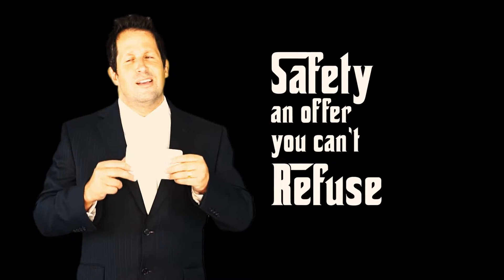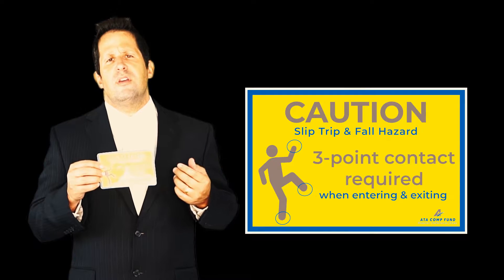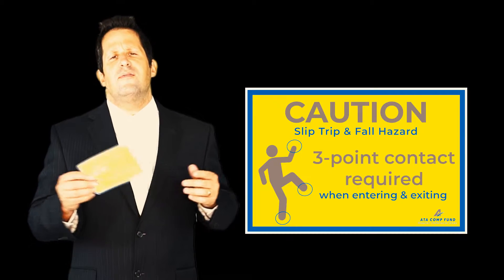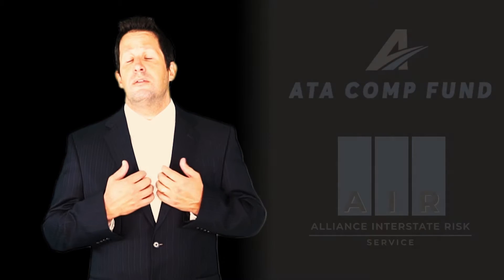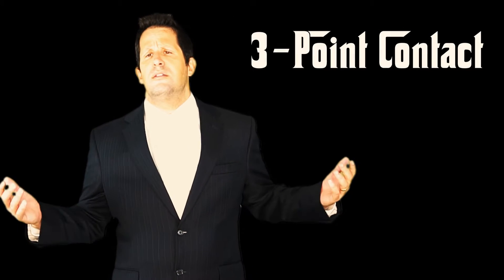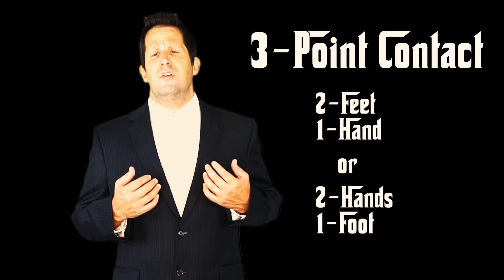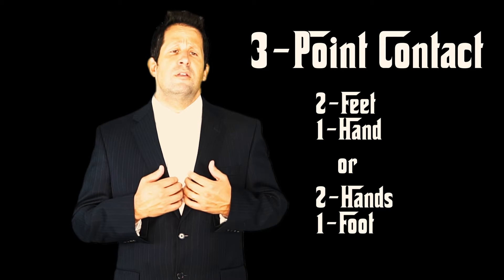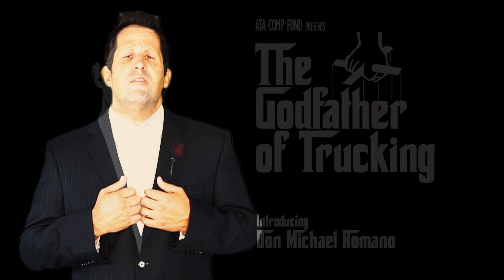The Godfather of Trucking - An Offer you Can't Refuse (Trucking Safety)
The ATA Workers’ Comp Fund is the proven choice in workers' compensation coverage for transportation, distribution, supply-chain logistics, and allied companies.  Since 1993, The Fund has been providing its members with stable, low-cost workers’ compensation coverage, combined with an industry-leading Loss Control and Safety program.  In addition, our expert Claim Management team delivers results that can have a positive impact on your company’s bottom line.

Loss-sensitive deductible options are available, and we offer a seamless Cross Border program for those employers with multi-state operations.  As an added benefit, dividends are returned to eligible members for all coverage that we provide.  We’ve got you covered.  Put our exceptional, industry-leading workers’ compensation program to work for you.